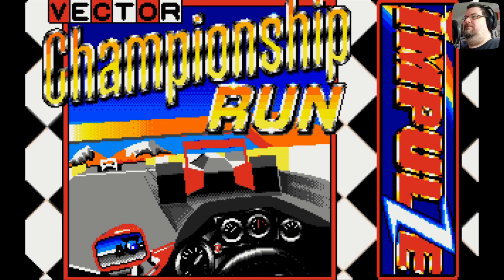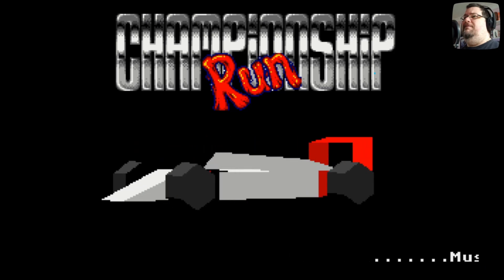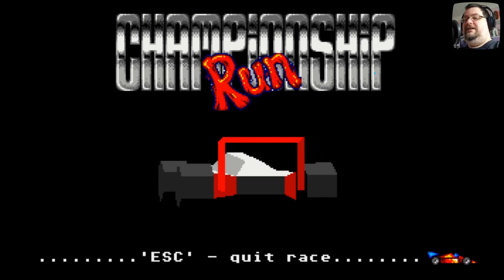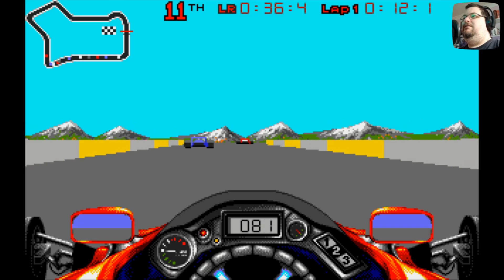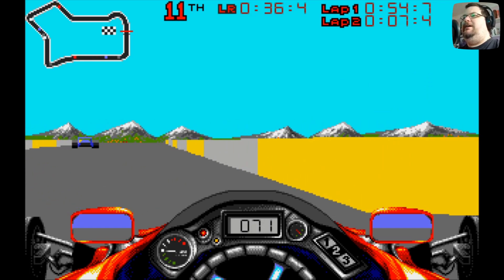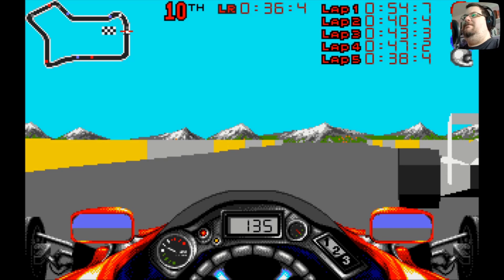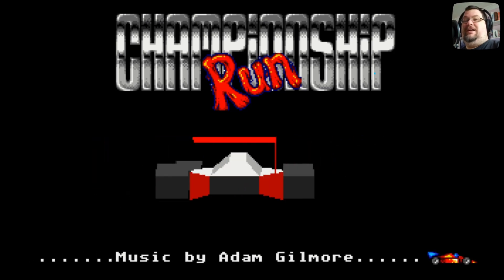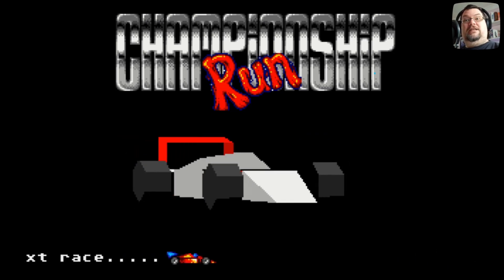Vector Championship Run for Atari ST and the perils of racing on rails | Atari ST A to Z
Want more from me?

Vector Championship Run is a polygonal racing game from Impulze and Zeppelin Games, bringing some simple 3D arcade-style racing fun to the Atari ST a good year ahead of Virtua Racing in the arcades -- and quite possibly attempting to clone Namco's "Winning Run" formula.

NOTE: I incorrectly refer to this as a "budget" game a couple of times in the video. This game was actually released at a £24.99 price point.

Atari ST A to Z is a series that gradually works its way through the Atari ST's catalogue of software, one letter at a time. Once we get to Z, we go back to A and start all over again!